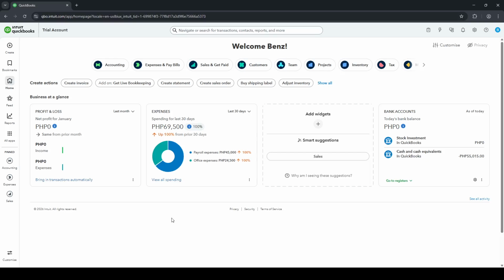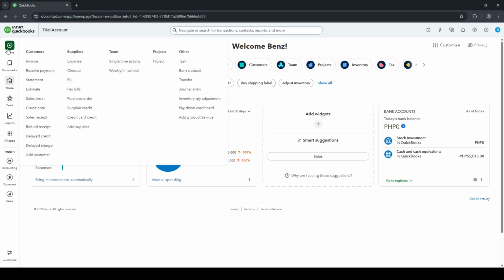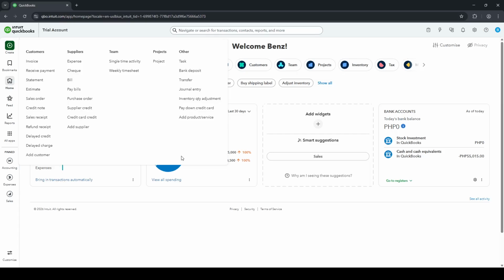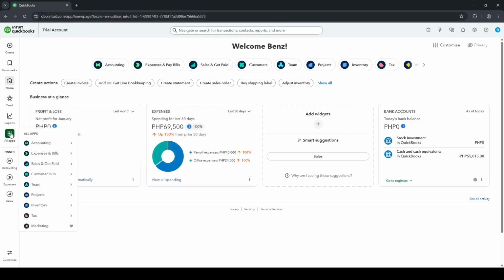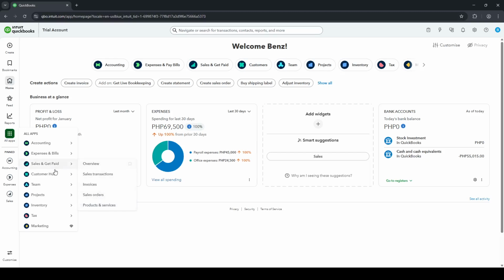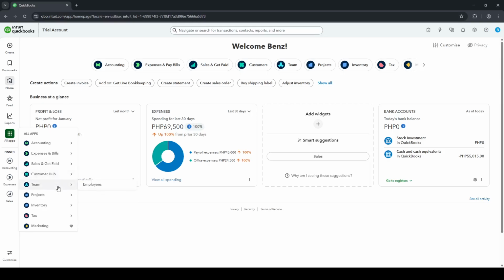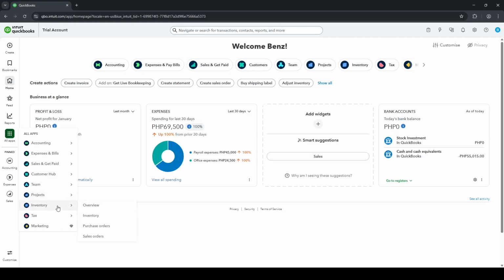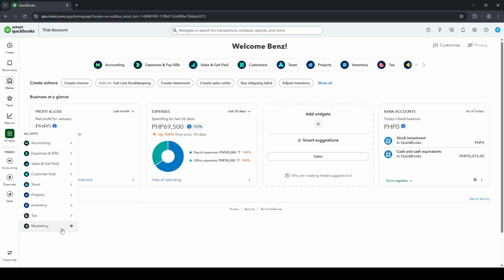What Is Quickbooks | 2026 | Step-by-Step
In this video, I show you exactly What Is QuickBooks | 2026 | Step-by-Step.

I will walk you through the core concept of the world’s leading accounting software and how it serves as a centralized hub for your business finances. I will demonstrate the primary differences between the Online and Desktop versions to help you choose the right fit for your workflow. I will also explain the fundamental features, including how to track income and expenses, manage invoices, run financial reports like Profit & Loss statements, and automate your tax preparation, showing you how this tool simplifies small business management in 2026.